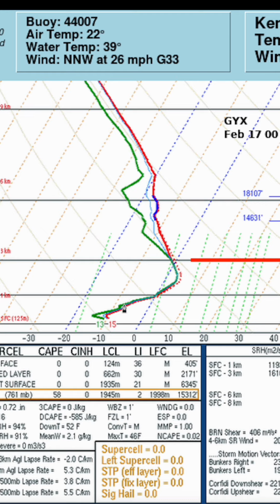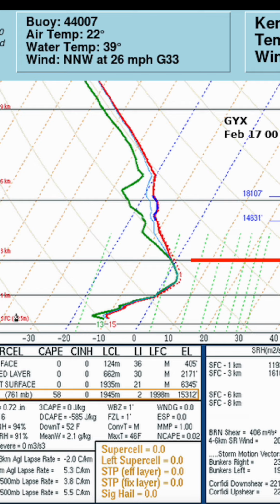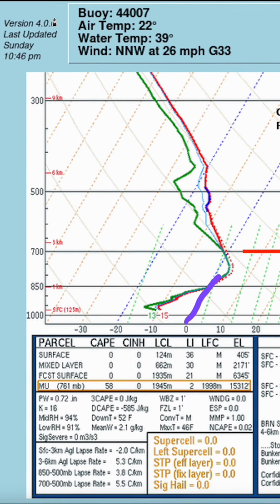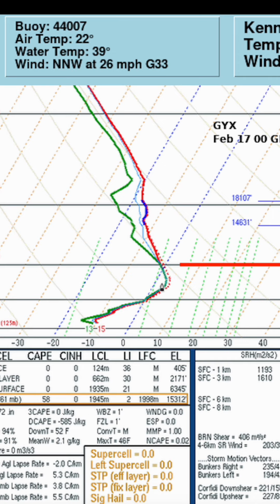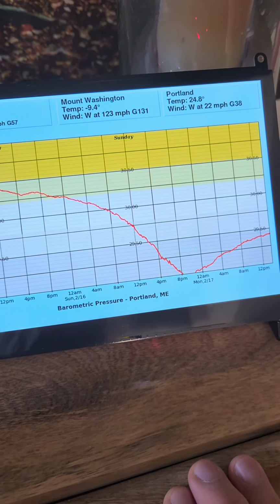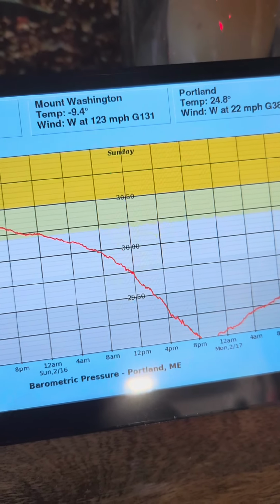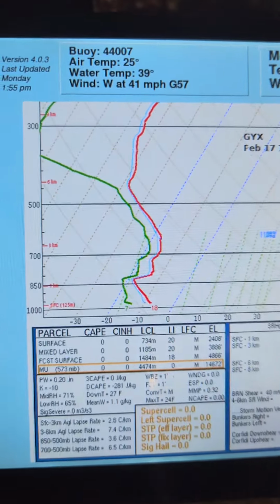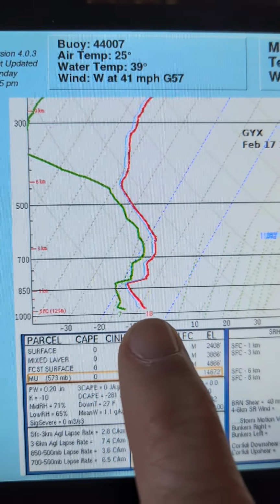Why Didn't it Only Snow Yesterday? 2/17/25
X: “@TheWxObserver”